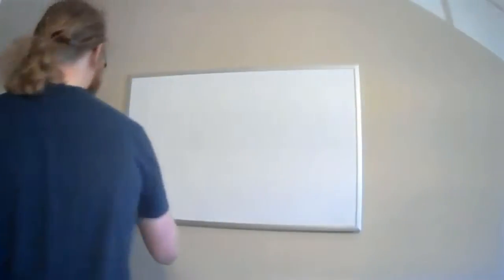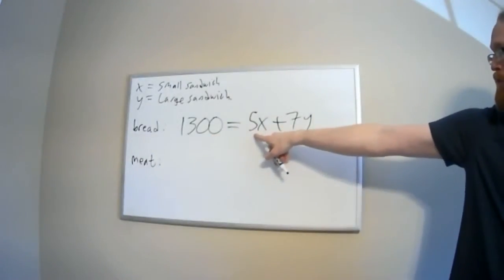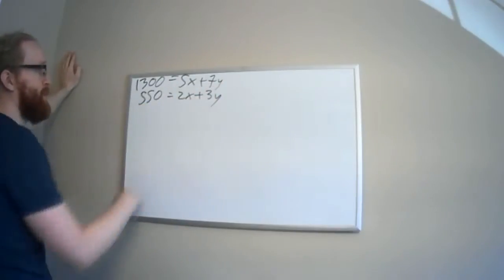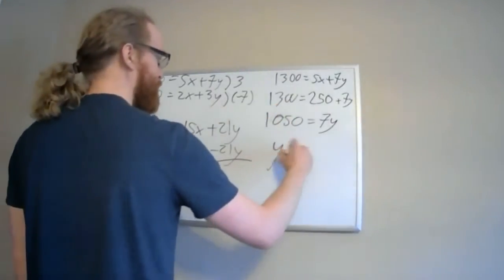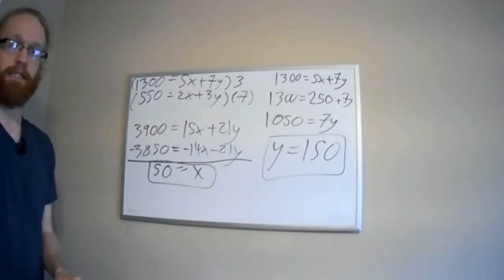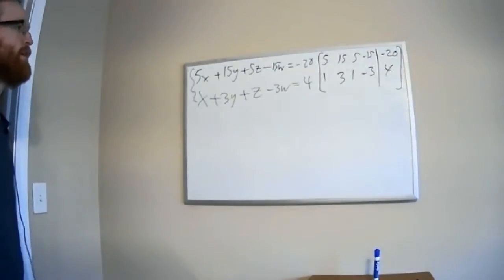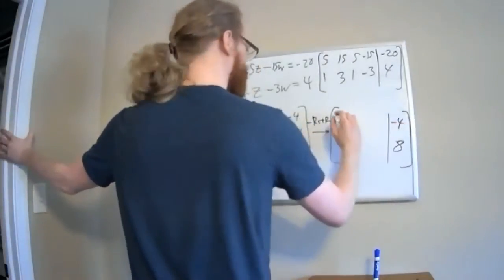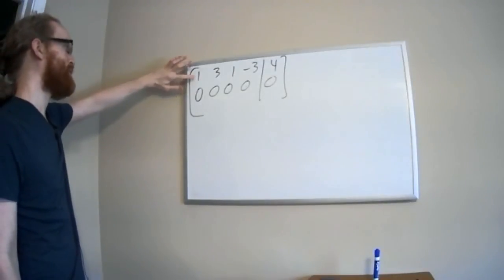Chapter 5 Review: PArt 2